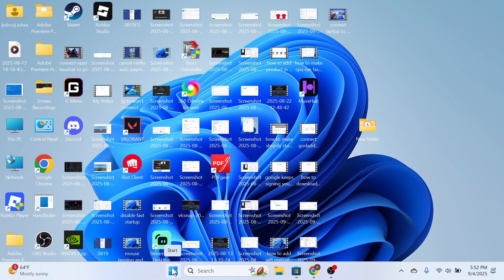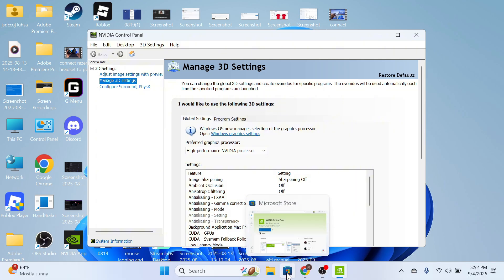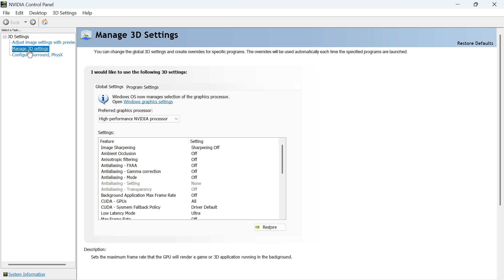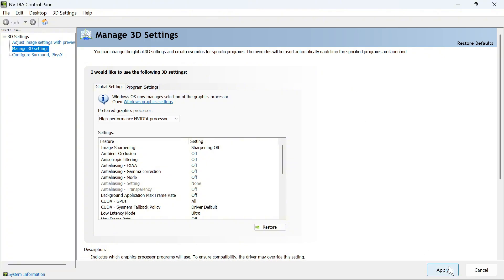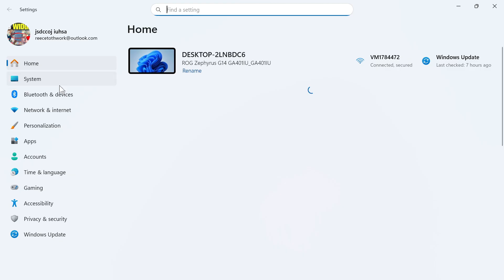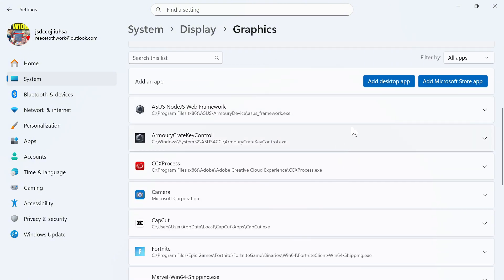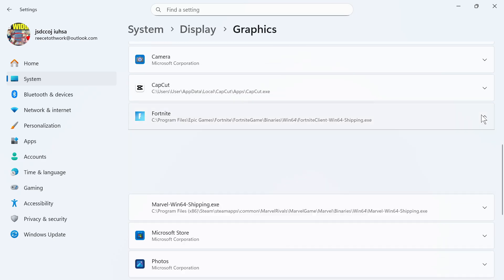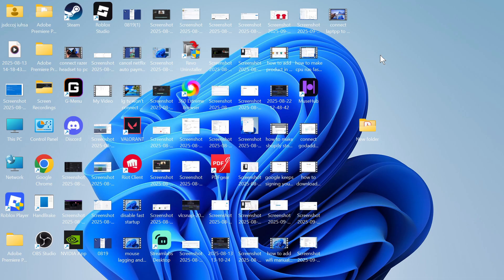How To Fix Laptop Not Using NVIDIA Graphics Card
Is your laptop not using the NVIDIA GPU when gaming or editing?
In this tutorial, I’ll help you force your laptop to use the dedicated NVIDIA graphics card instead of the integrated Intel GPU. Learn to adjust the settings in Windows 10 and Windows 11 to always utilize the correct graphics processor.